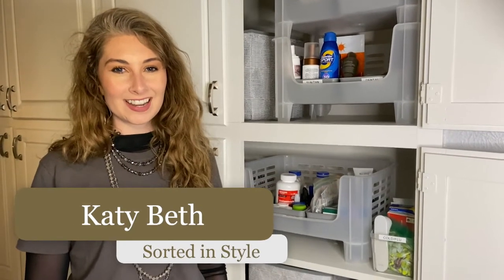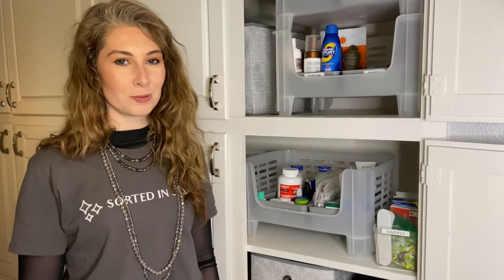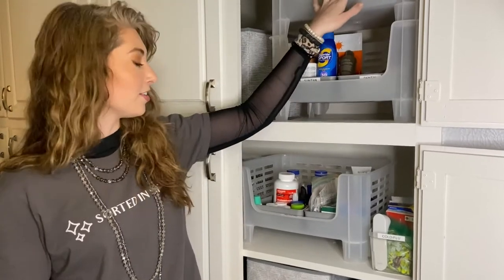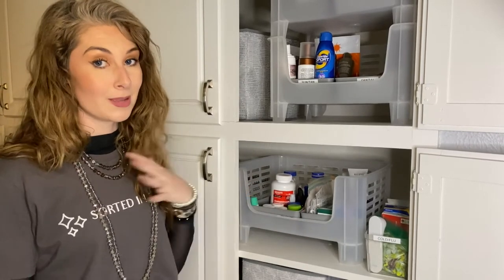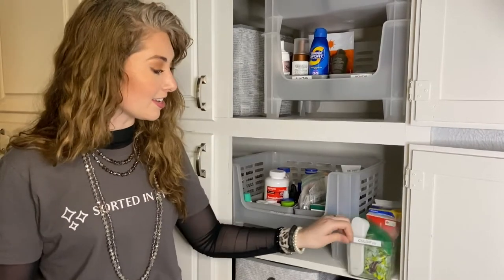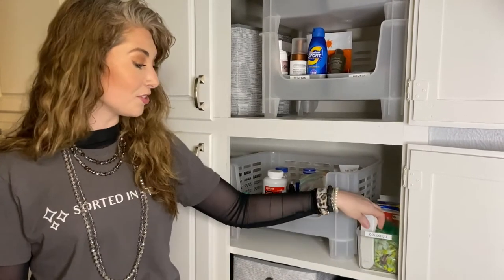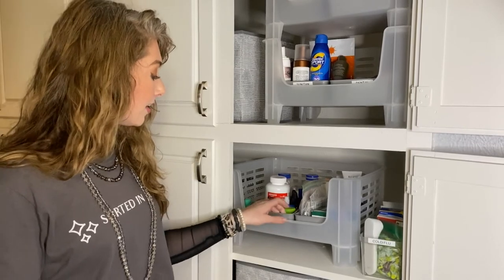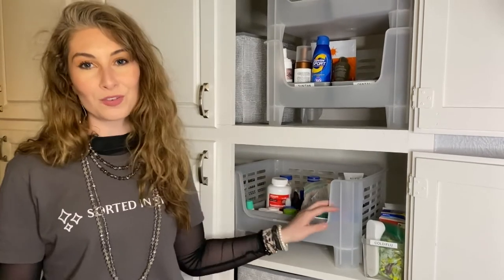How to Organize Your Medicine Cabinet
Having a well organized medicine cabinet makes it easy to find exactly what you are looking for even when you are not feeling your best. Professional organizer, Katy Beth from sortedinstyle.net is sharing her tips to keep your cabinets neat and orderly.

For more commonsense lifestyle based advice visit lisalou.co